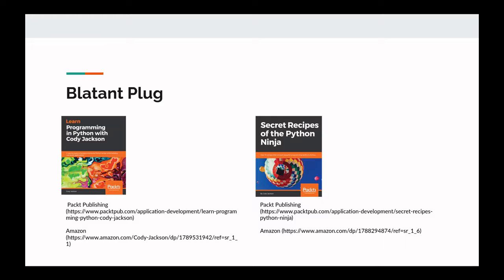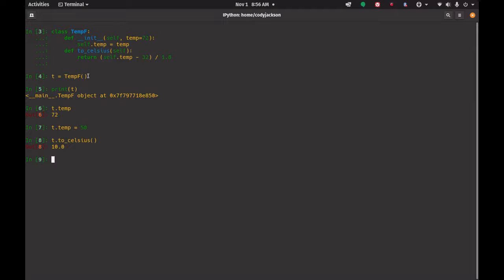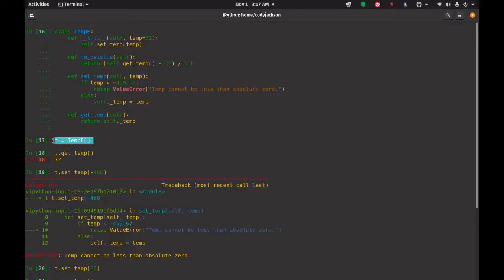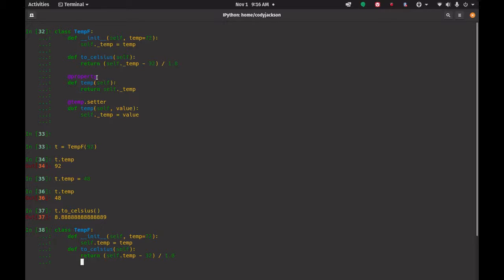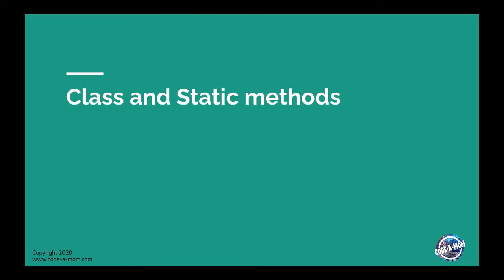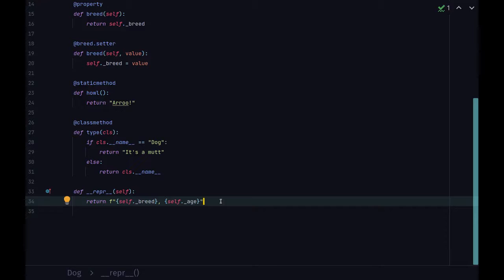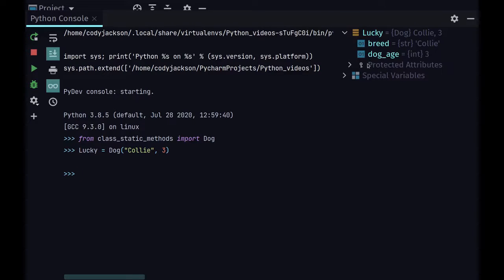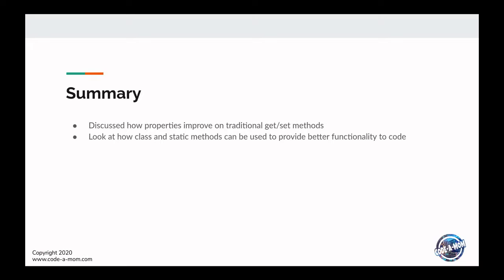Python Video 14: OOP, Part III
Finishing up our look at object-oriented programming in Python, we look at how to use properties to provide getter/setter functionality to variable data. Then we check out how static and class methods are used to provide more control and flexibility in programs.